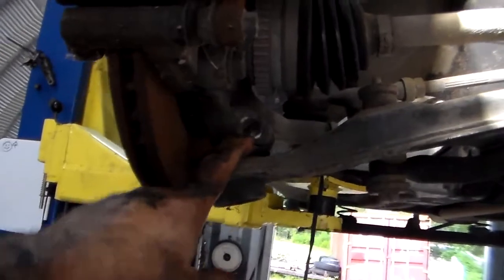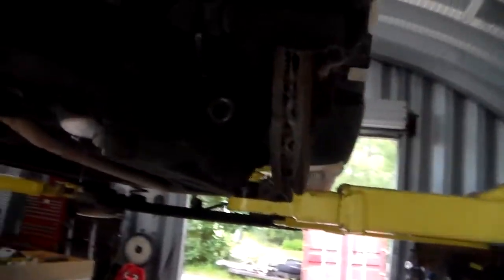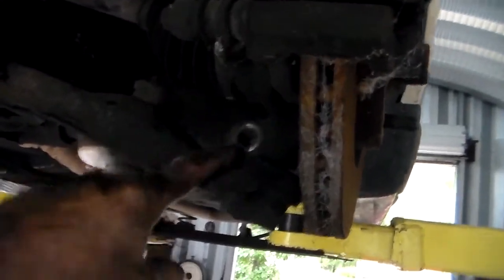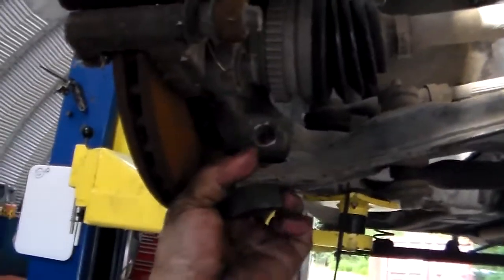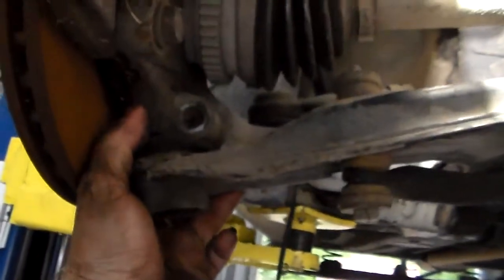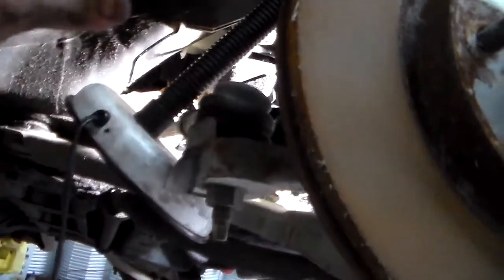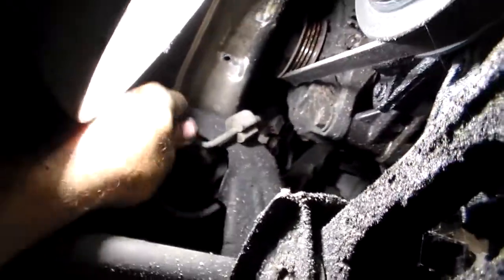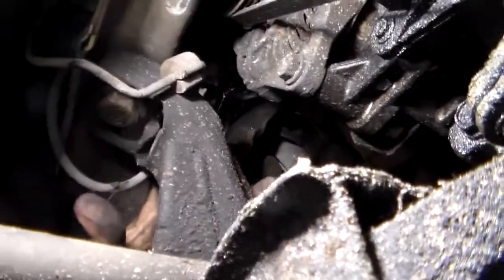PT cruiser K member removal pt4